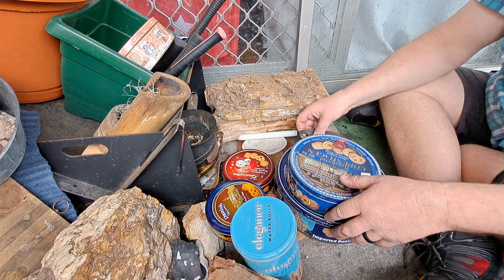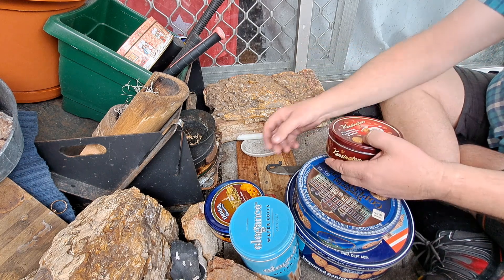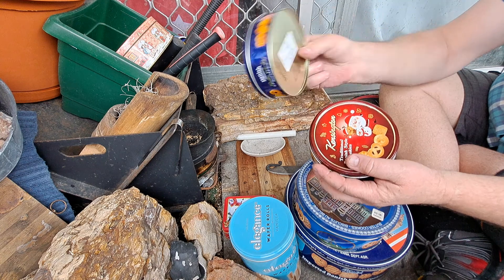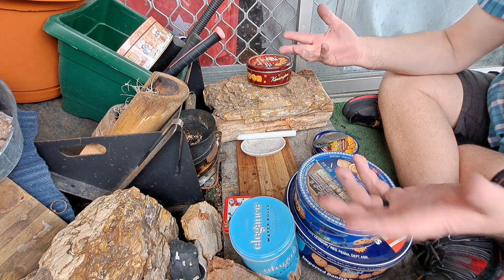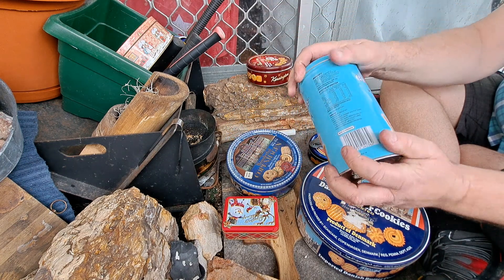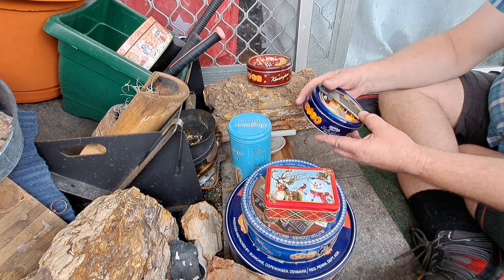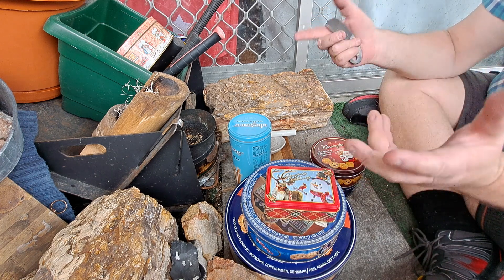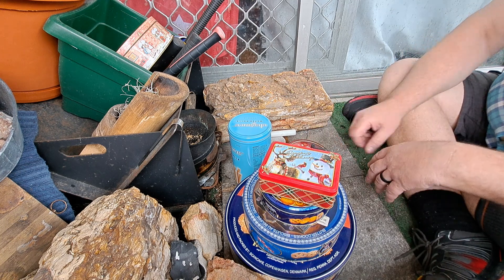now's the time to look out for tins